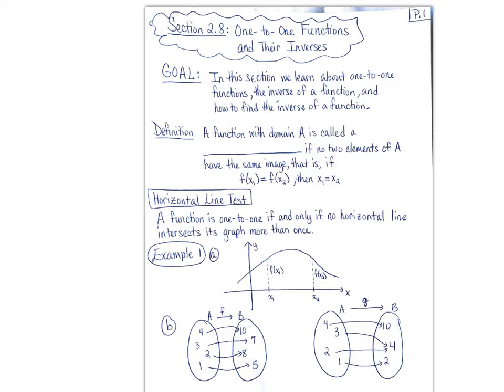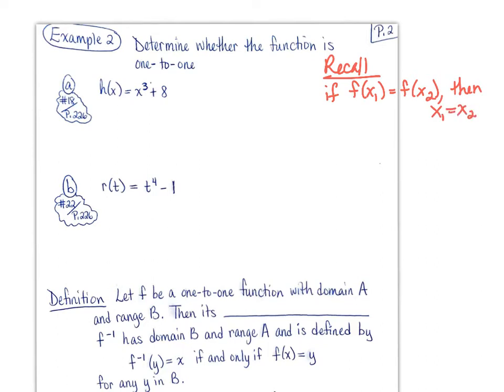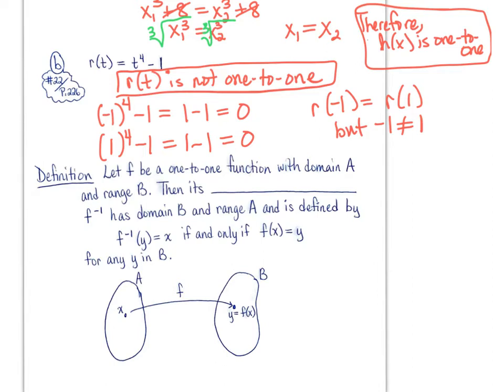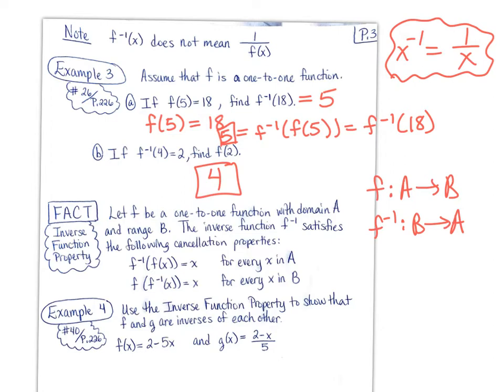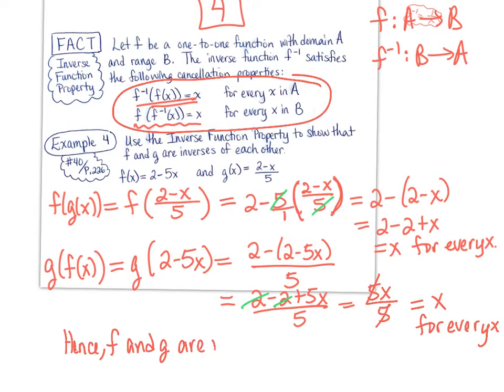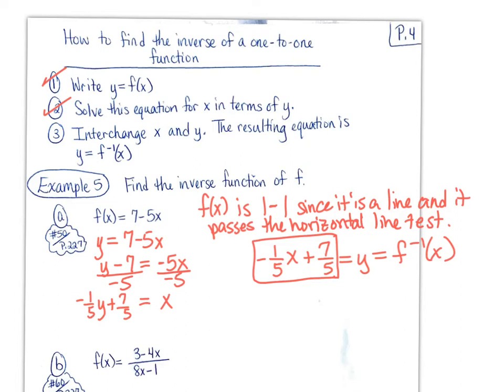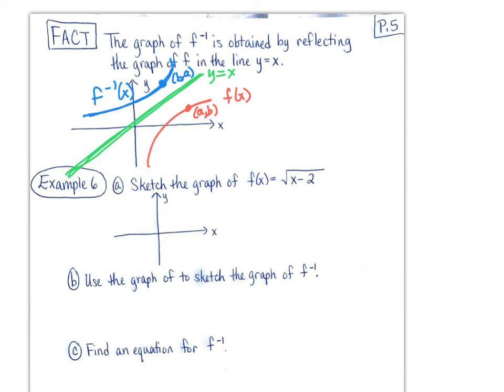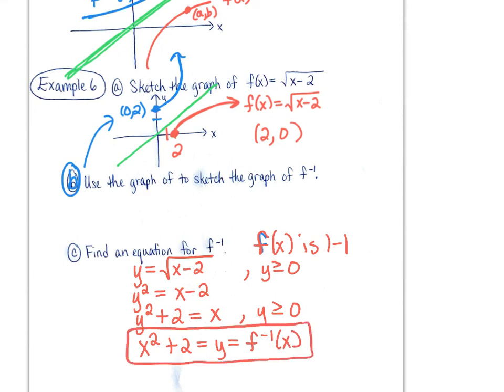Section 2.8 One to One Functions and Their Inverses MTH 1400